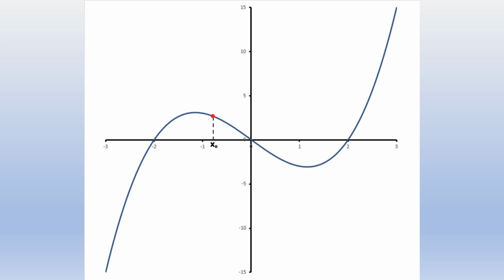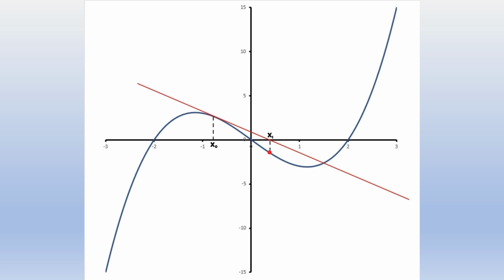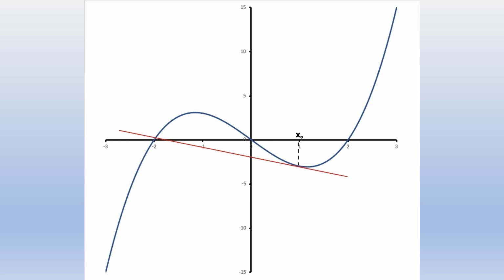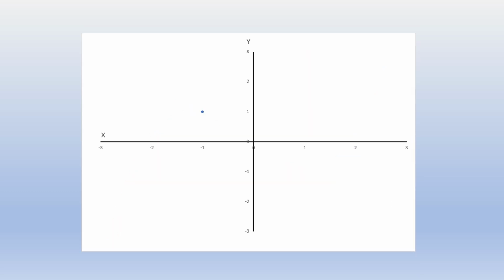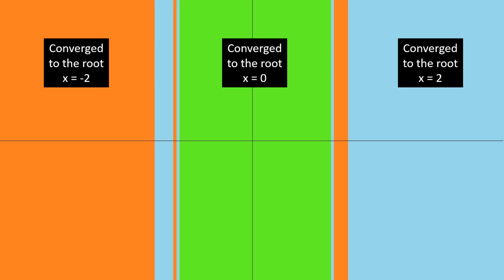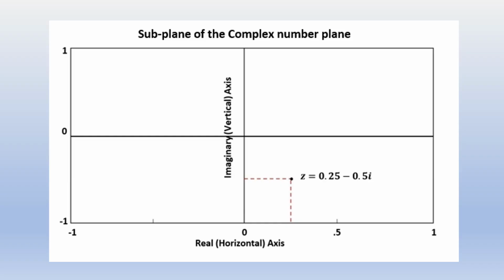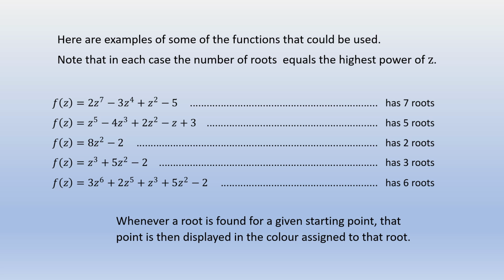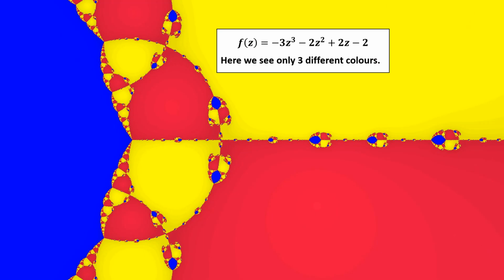Generating Fractals using the Newton-Raphson method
This video shows how the Newton-Raphson method works to create interesting fractal images. Examples are shown including a video that zooms in on an image.